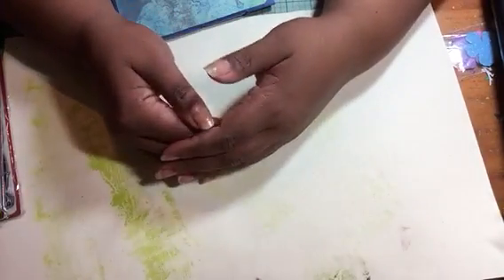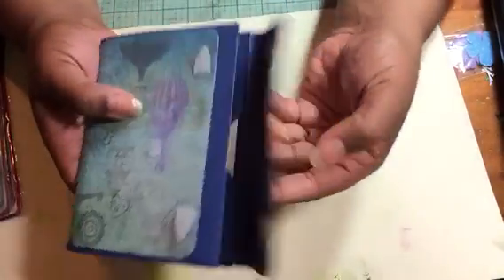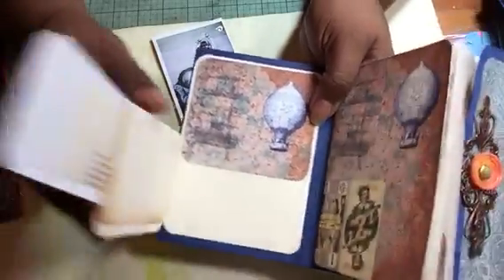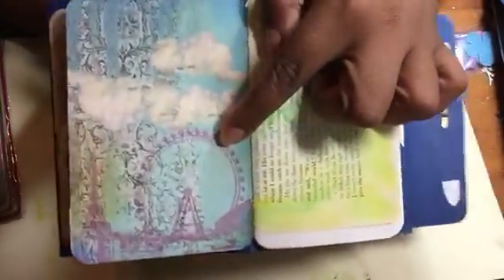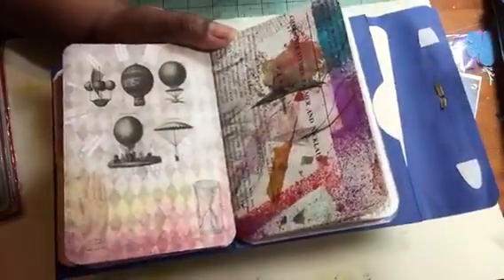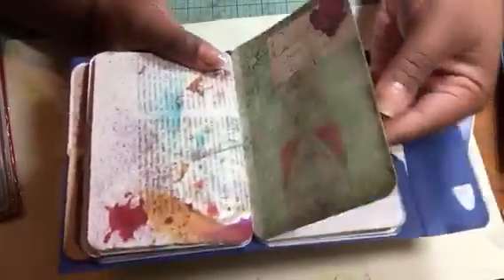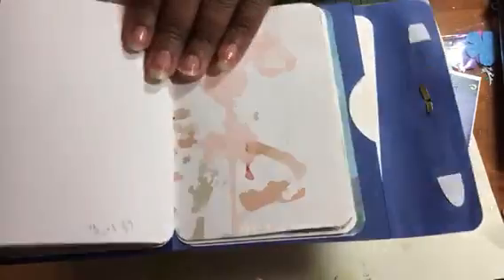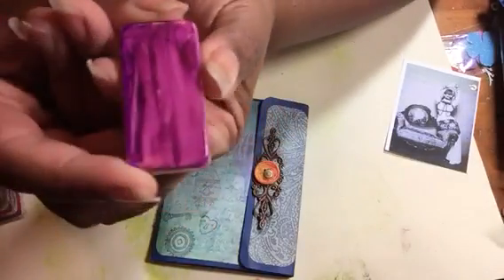Gypsy Boho envelop journal -Guest DT for Amy joy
Fabulous envelop junk journal made from Gypsy Boho Digi paper by Amy Joy!

6x9 envelop tutorial by poetspice

Amy's links!